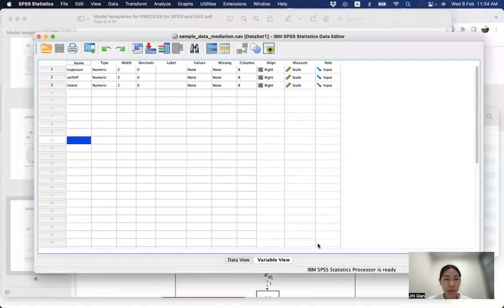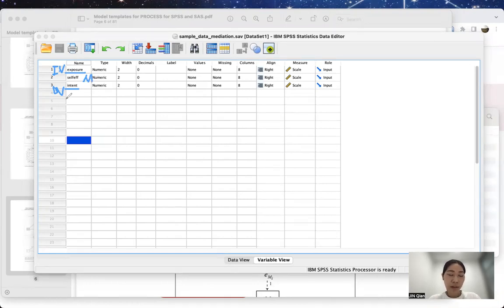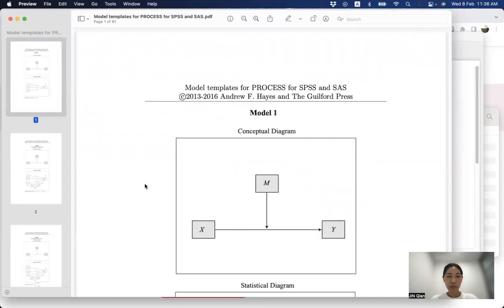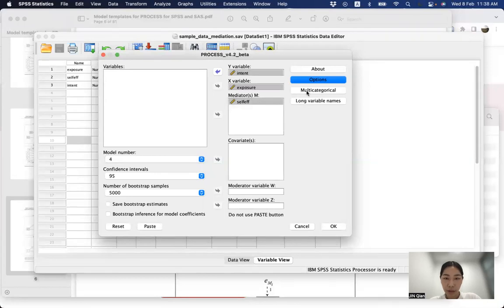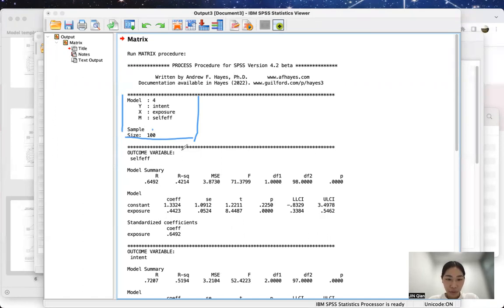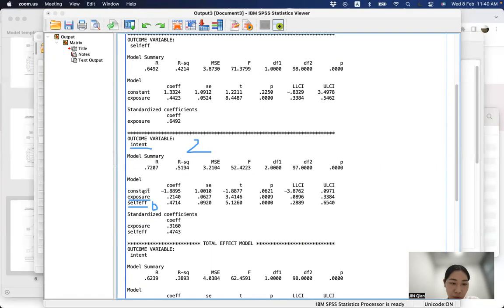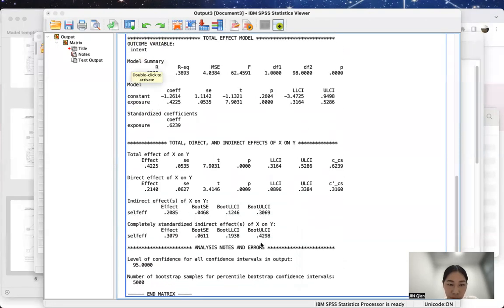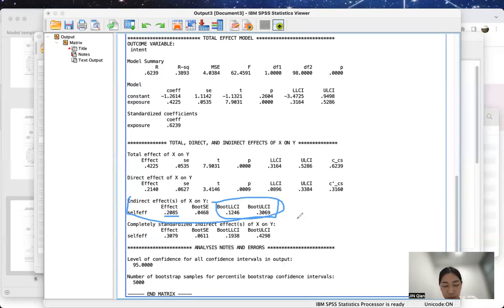Tutorial Week 5 Section 2: How To Do Mediation analysis using PROCESS